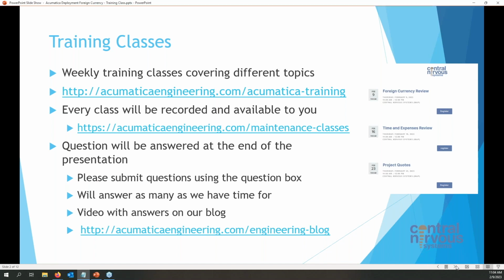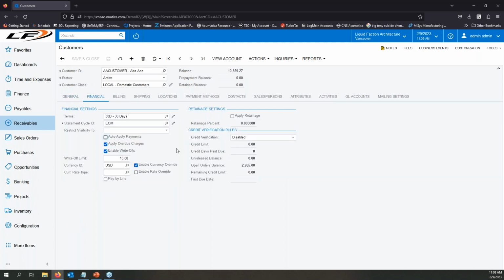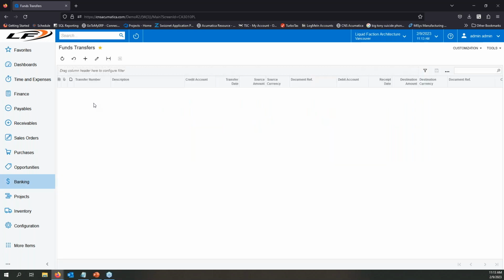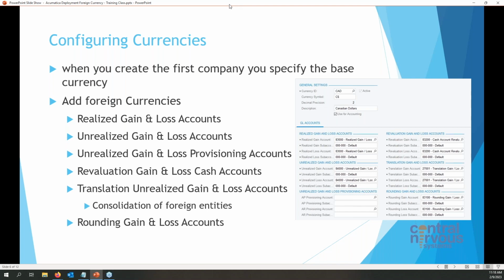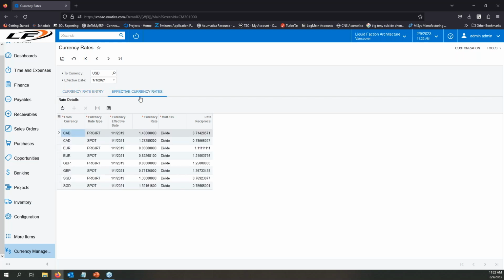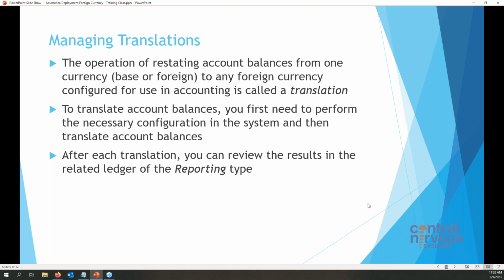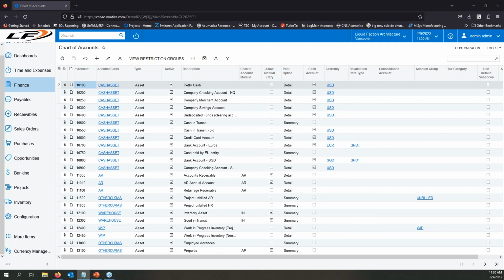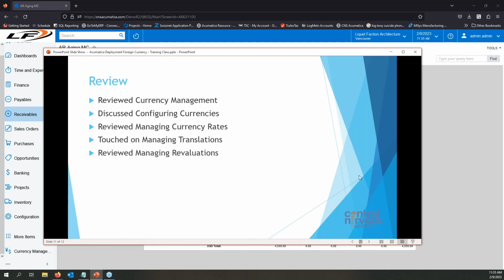Acumatica Training Class - Foreign Currency Review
Presented by Dean Jamal - 3 Aug 2023